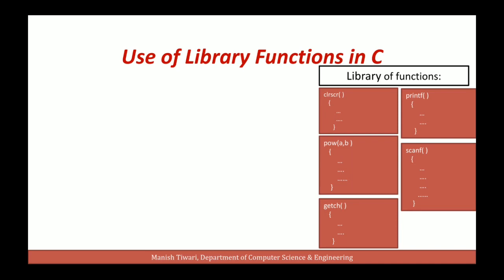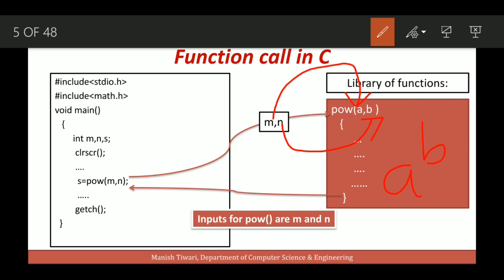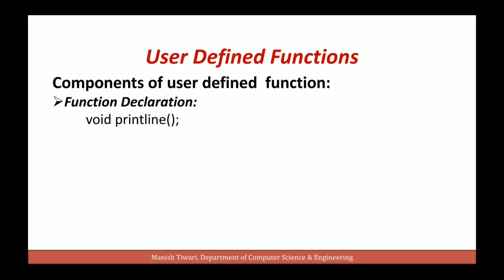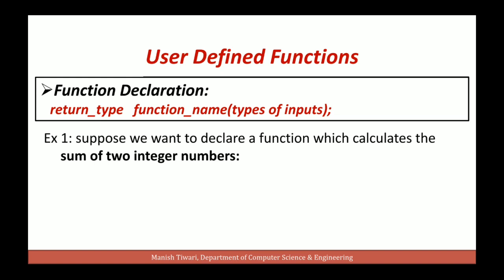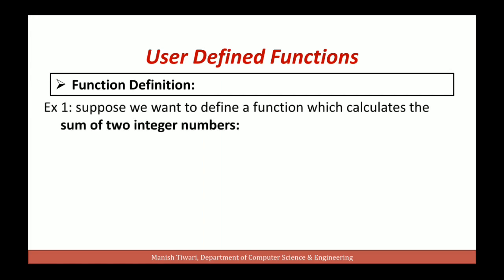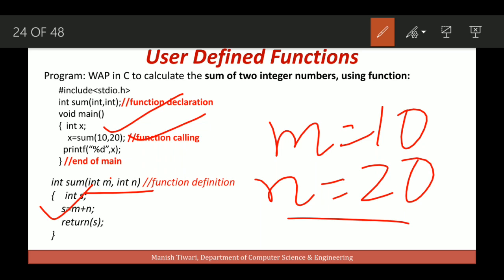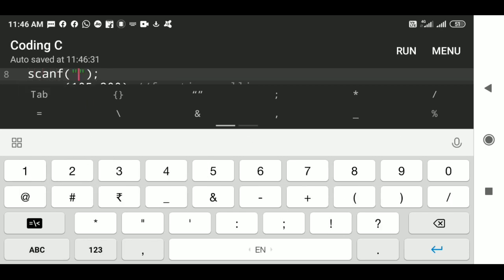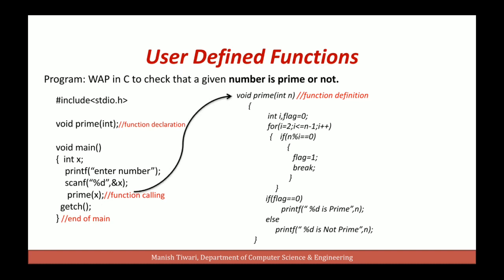User Defined Functions in C: Part- 01